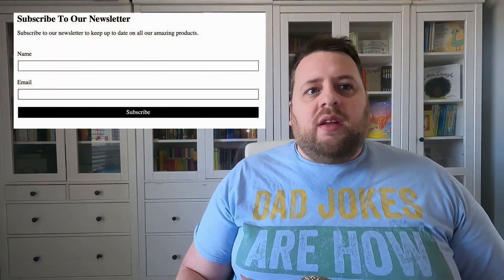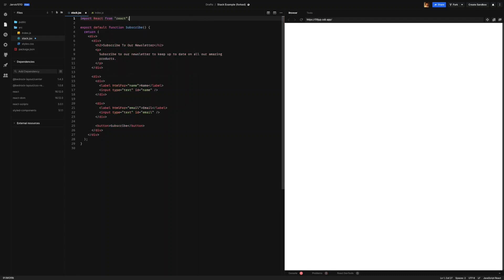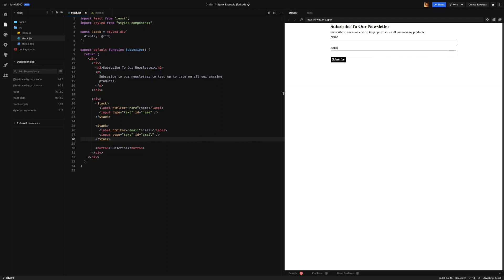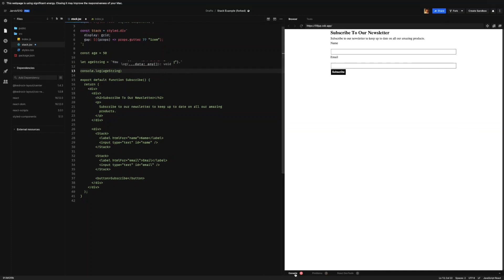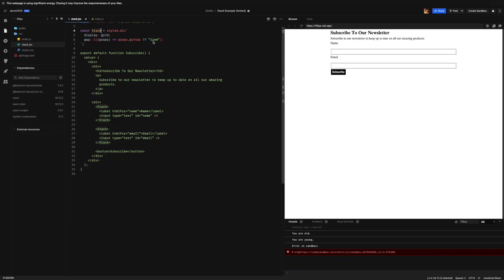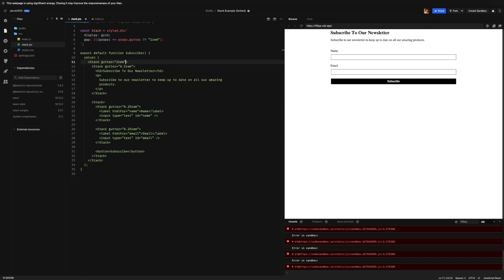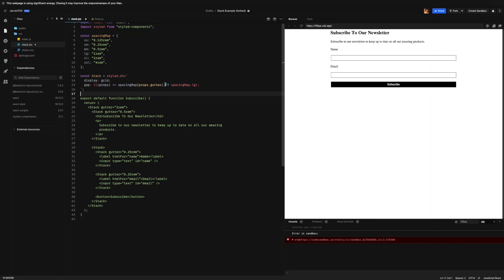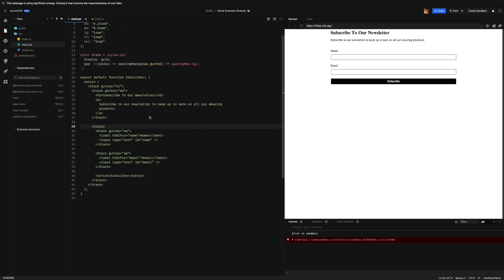Stack Component, CSS Layouts in React (Part 1 of 5) with Bedrock Layout Creator, Travis Waith-Mair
Build 5 CSS layout primitives in React, in this 5-part YouTube exclusive series with Travis Waith-Mair.  Travis is the creator of the Bedrock Layout Primitives library and the author of newline course, Composing Layouts in React In this YouTube series, learn how to build the Stack, Split, Columns, Grid and Inline Cluster components for your React web app using the most up-to-date techniques in 2022.

Part 1, is dedicated exclusively to the Stack Component.  The Stack layout pattern is one of the most simple and common layout patterns on the web.  Master this component, plus learn how to make it configurable for your situation in this video.  Here is a starter project you can fork to follow along,

Learn practical skills needed to build nearly any layout for the web without depending on heavy CSS frameworks in the full 4+ hour course, Composing Layouts in React,

This YouTube series and complete course is produced by \newline; building courses for developers from software professionals. We democratize production-level details that you would have to spend years educating yourself by working at a Silicon Valley company.